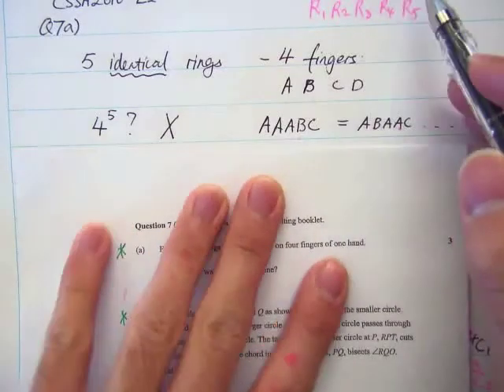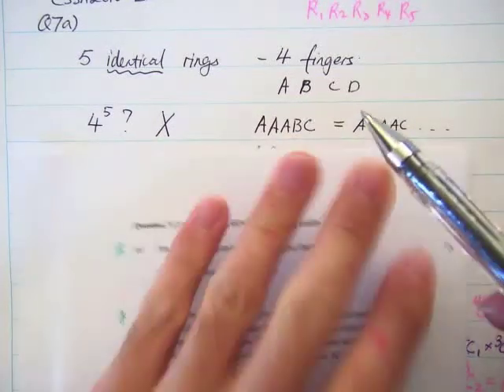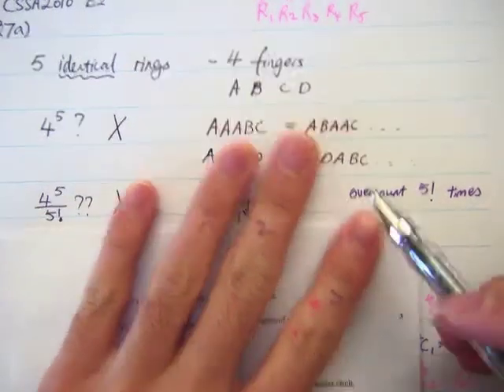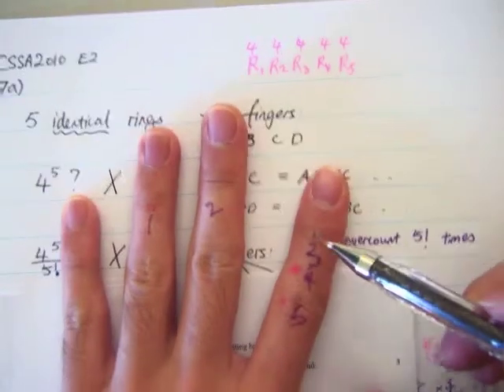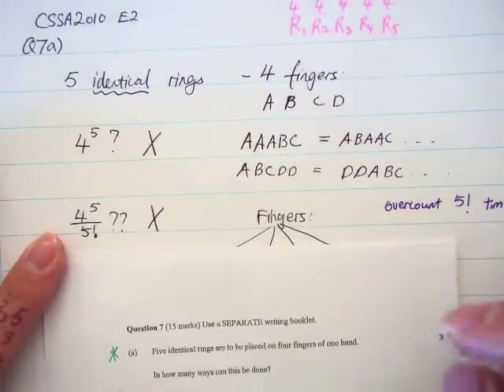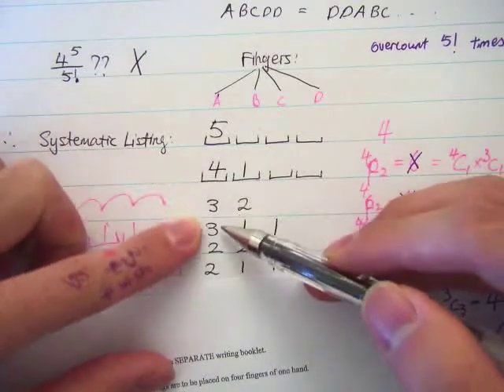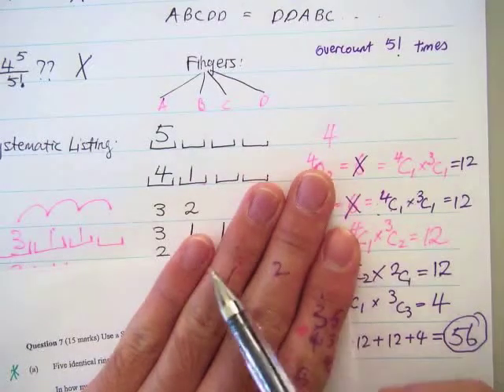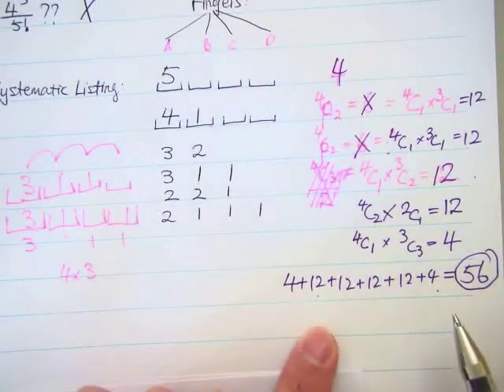4U CSSA 2010 7a